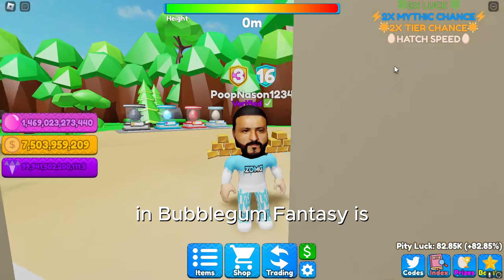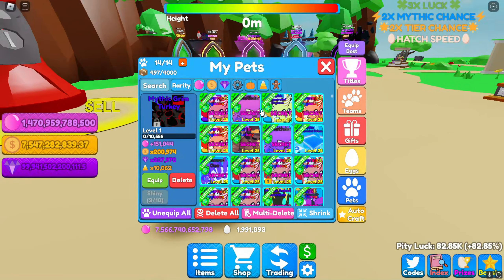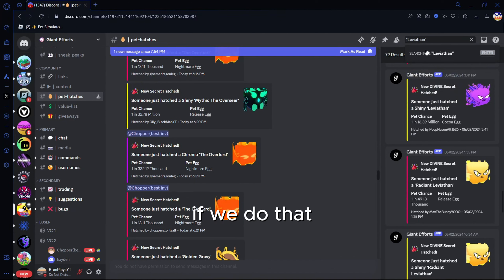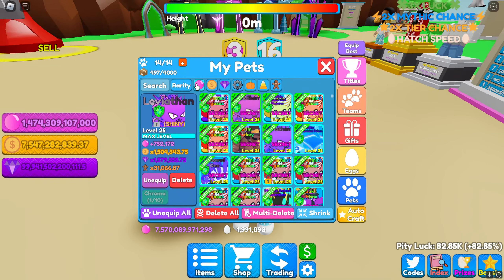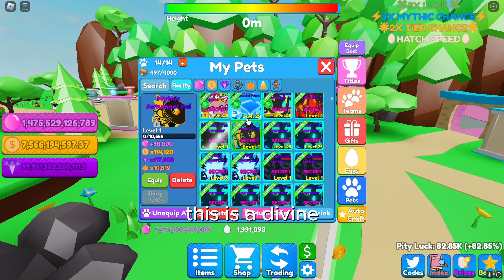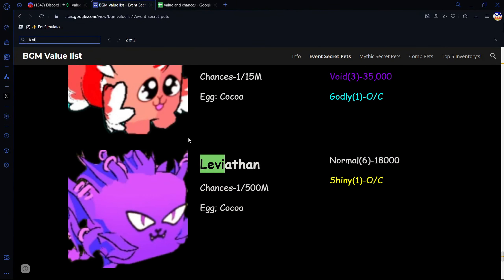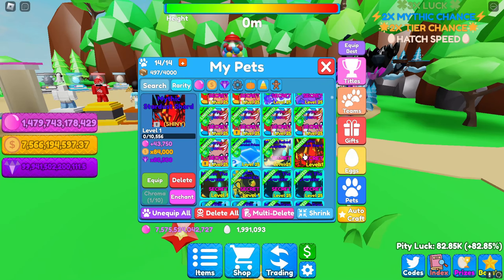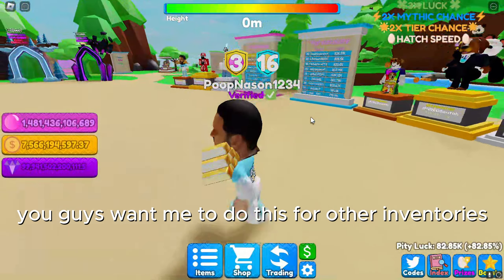How I Got The RAREST Pet in Bubble Gum Mayhem!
Game - Bubble Gum Fantasy